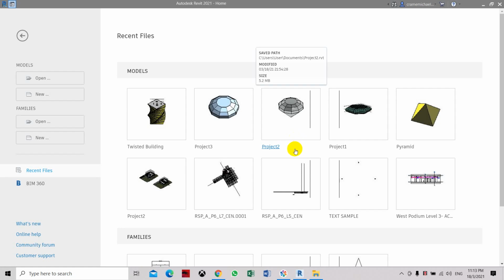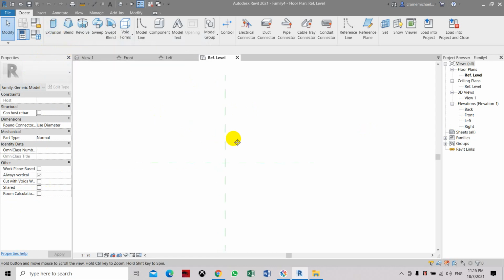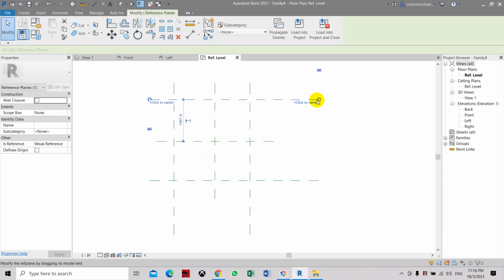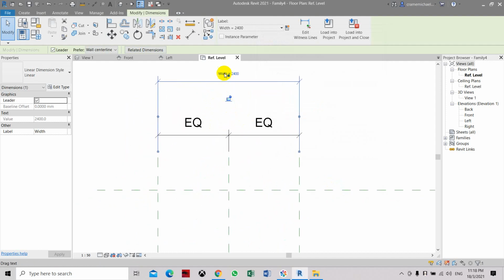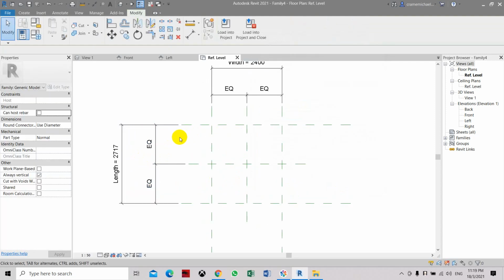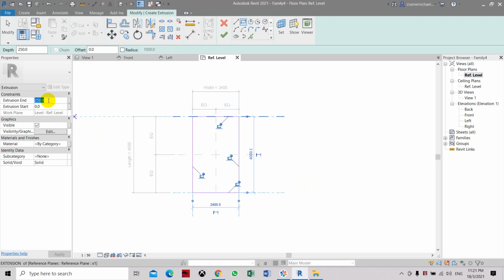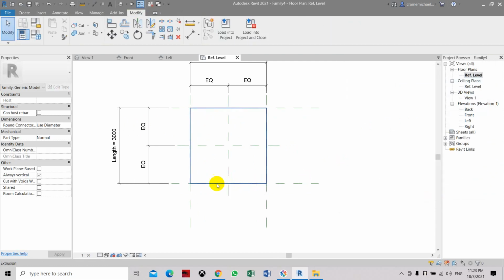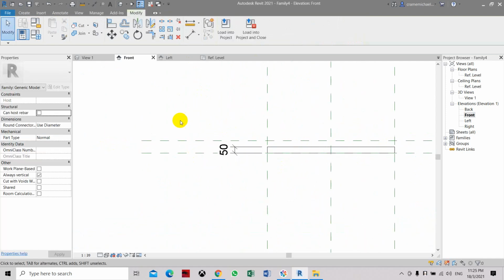Create Parametric Table Family in Revit Part 1